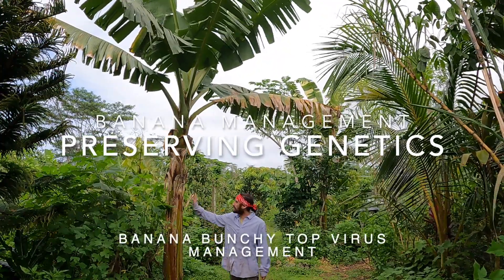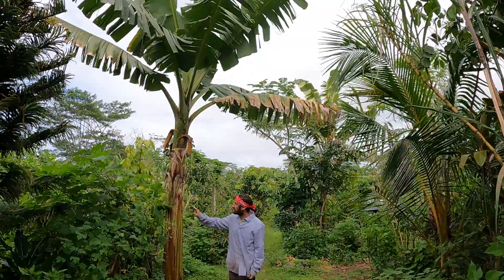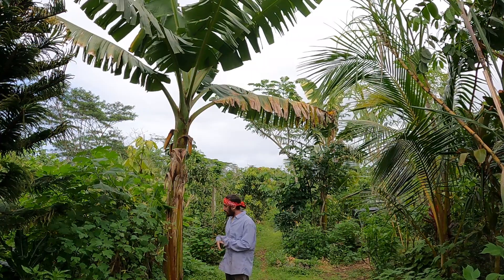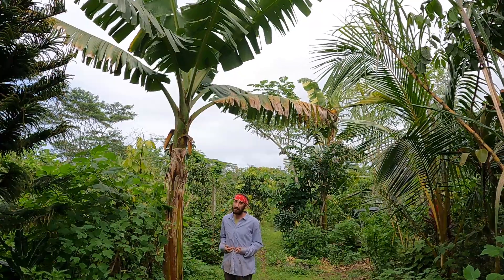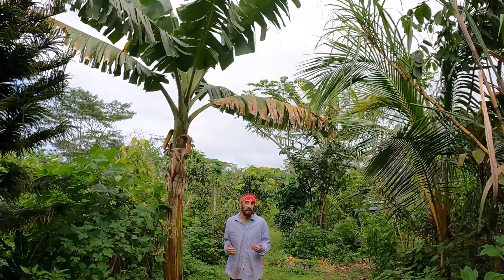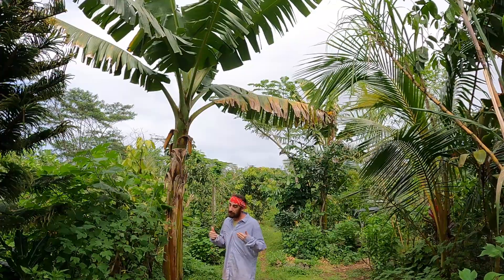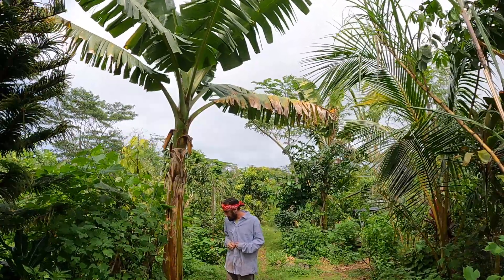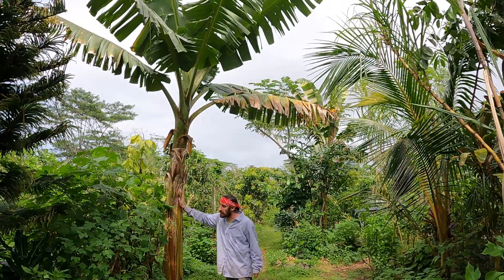Banana Bunchy Top Virus Management: Preserving Genetics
This is a technique to keep genetics in your hands.

Keep three mats of each cultivar so you can always have clean keiki to pull from so you don't loose genetics. I have lost cultivars due to lack of diligence. No need to let that happen!

This is how I manage Banana Bunchy Top Virus (BBTV) as soon as I see symptoms. My favorite symptoms to watch for are leaves getting smaller/deformed and Morse code streaking on the petiole and within the leaves themselves. I watch my plants daily for signs of lack of health. Each leaf should sequentially get larger until it throws out its flag leaf before flowering.

I love bananas and this is my favorite cultivar, an endangered ancient variety, dwarf maoli. It's very emotional for me to have to kill my favorite food source due to lack of diligence of our neighbors.

BBTV is prevalent in most areas. Learning how to manage bananas is crucial in our communities. BBTV is spread by aphids, they consume diseased plant material and fly to another healthy banana plant and spread the virus. The virus is systemic and will stay within that banana mat until every corm dies. Many banana varieties do not die immediately and persist for years holding and spreading the virus, so its up to us humans to manage this virus.

I've learned from other master banana growers to treat bananas like annuals. Dig out the entire mat after it fruits. You can then check the corms for weevils, separate suckers, and reset them to keep mats smaller for easier management. Growing fast cycle bananas is another way to out grow BBTV and weevil problems. Some bananas produce in 6 months, some in 1 year and many other varieties take almost 2 years to finish their cycle from planting to harvest. A lot of pests can have an opportunity in two years. So the faster the cycle the easier it is to manage pests.

BBTV Management is simple, kill the plant. Manage the aphids.
-If you visibly see aphids kill them immediately. Soap works or safer soap will kill them on contact.
-Dig a trench around the plant.
-Take an 'o'o bar and cut the remaining roots and pry the plant out of the ground, the weight of the pseudostem will help with pivoting the plant out of the ground.
-Remove the pseudostem and remove some of the soil and rocks holding onto the roots.
-Use machete to chop the corm into small pieces. This is what kills the plant.
-Take the trunk and leaves then cover it with a tarp to prevent aphids from feeding and spreading the virus.
-After a week or two of being covered with a tarp, remove the tarp and then mulch the materials.
The aphids will not consume dead plant materials, so the virus will no longer be spread.

PLEASE KILL SICK BANANAS!